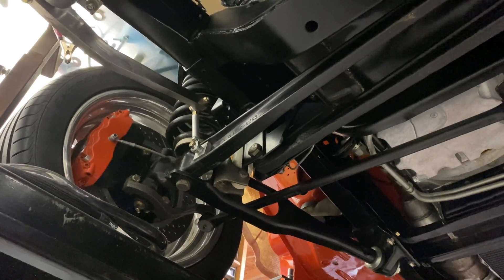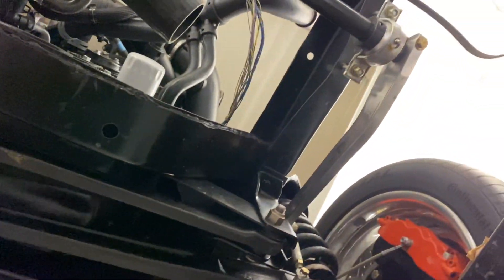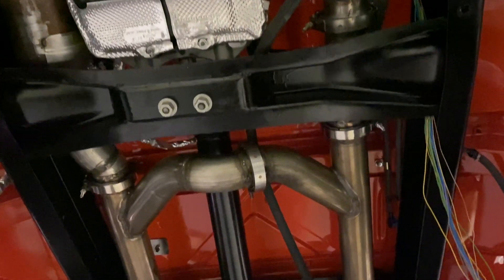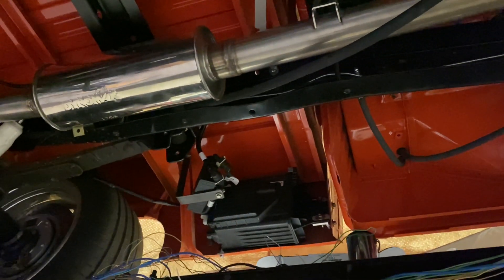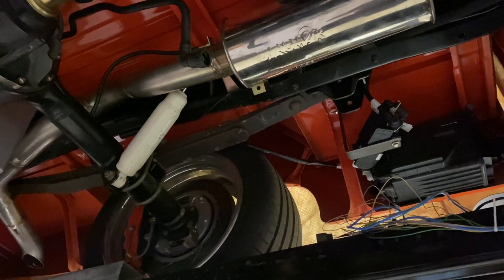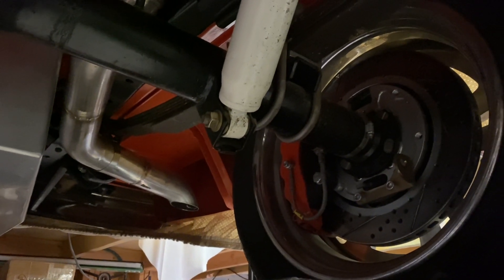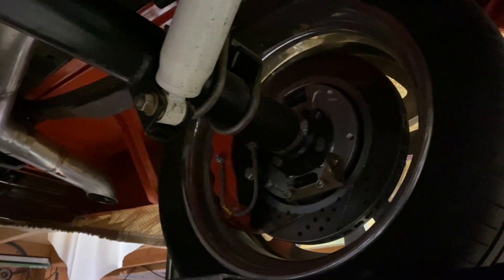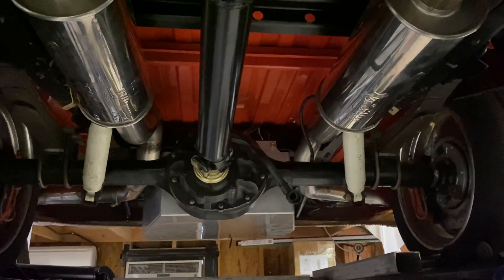1966 F100 Raptor Update In 4k 10 5 2020 Truck being built for lower 48 state trip! 25 mpg?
Undercarriage nearly complete.
450/510 3.5 Twin Turbo Raptor Crate engine from Ford Performance. This engine is #4 of only 5 sold.
I have added a 10R80 10Spd Automatic from a 4k mile 2018 F150. (I purchased a roll over complete truck for 3250.00 from Auction) Goal is to be able to go 900 miles on a single fill of fuel. The stock in-cab 19 gallon fuel tank will remain and I have added a custom home built Aluminum 27 gallon fuel tank in rear. I am using a Aeromotive transfer pump to pump fuel from in-cab tank tot he rear 27 gallon tank just to keep the stock appearing exterior and because truck is already painted I did not want to start cutting holes in bedside for another filler. Also because I want to keep the evap system intact where I can do full diagnostics with my laptop using ford IDS software.

The  14" 6 piston brakes at all 4 corners are from Baer,  and  am using Baer Billet Master Cylinder with built in proportioning valve. Front swaybar is a custom engineered one-off built specifically for this twin I beam setup.

The Rear diff is a 9" Nodular center section 31 spline axles and a "tight" limited slip diff. 3.50 Gearing.

Custom driveshaft

Plan is to have MPT tunes for 87, 91 & E50 Fuels

10R80 Gear ratios 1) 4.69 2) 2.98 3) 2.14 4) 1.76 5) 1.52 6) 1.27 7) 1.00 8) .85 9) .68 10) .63
with a 285/40-18 tire being 27.0" tall in 10th gear it will give me 36 mph per 1000 RPM.
Goal is 25 mpg @ 65 mph which will be only 1775 engine rpm. 100 mph will be only 2750 rpm.

The exhaust is a custom 3" Mandrel Bent in 304 Stainless using Dyno Max mufflers I had on truck with the 482" FE. I decided to simply modify it to fit the 450/510 Crate engine. Upon first startup it sounded great (for a 6 cyl. LOL)

Tire Wheel Combo
Wheels are custom Schott 18x10's in Rear with Continental Extreme Contact 285/40-18's and front are Schott 18x8 with Continental Extreme Contact 245/45-18's.

More details about the Lower 48 state trip soon!

Now that I have a camera with sound I plan on more video updates very soon!  I will do updates on all my current projects.